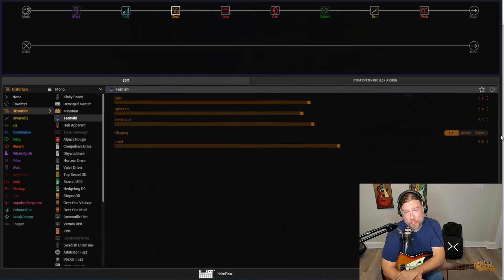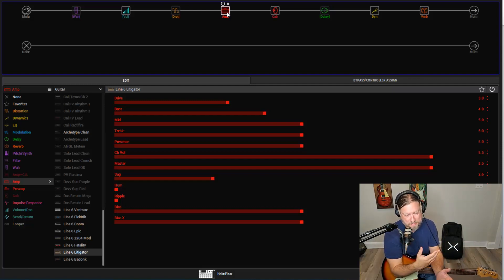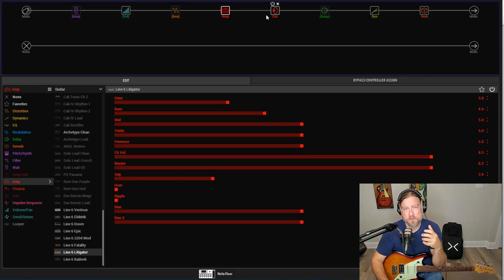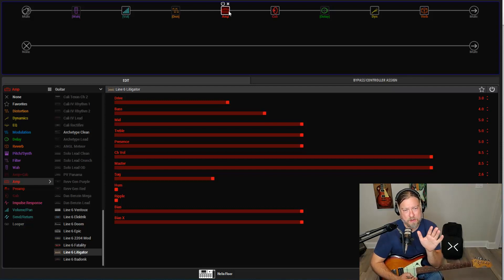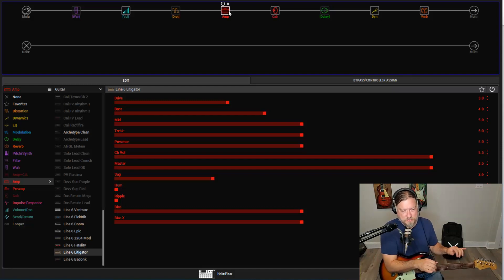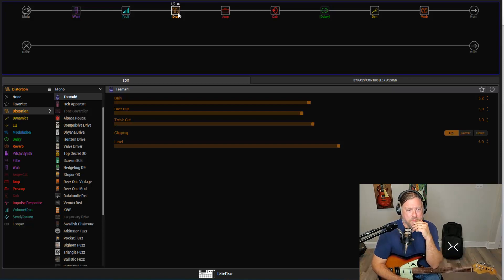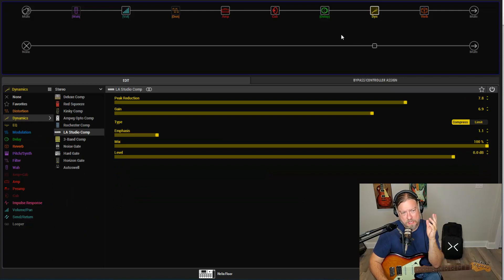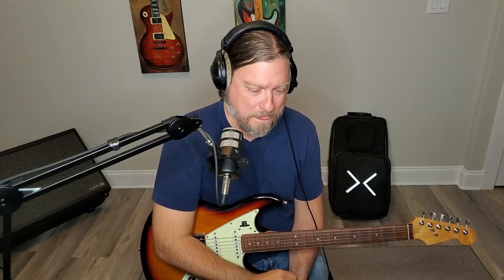Shut Up And Play - Free Line 6 Helix Preset!